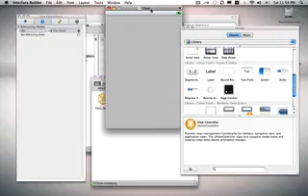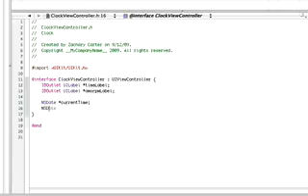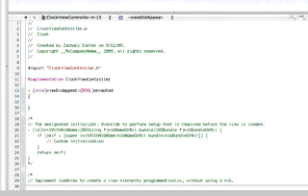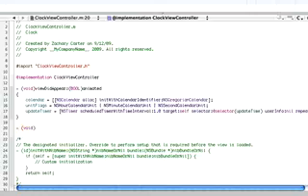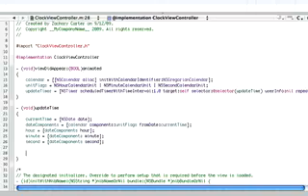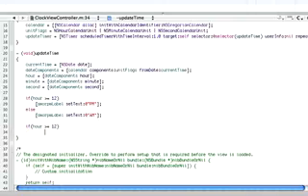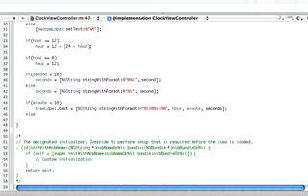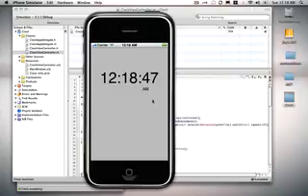Creating a Clock